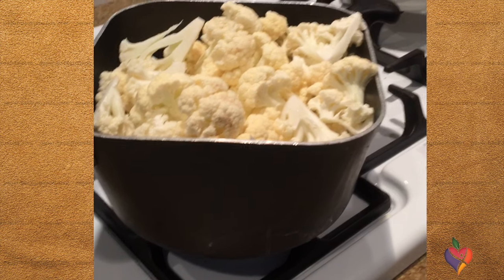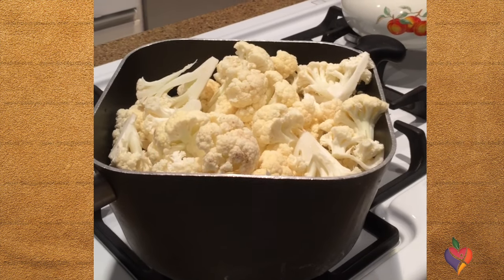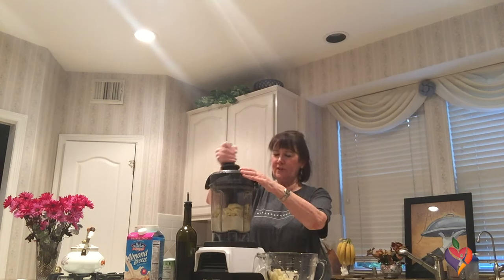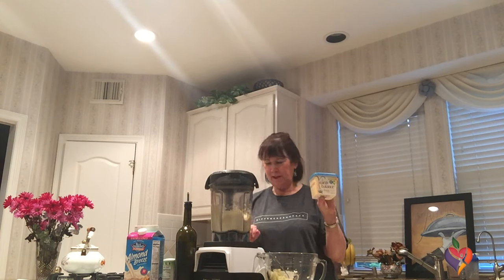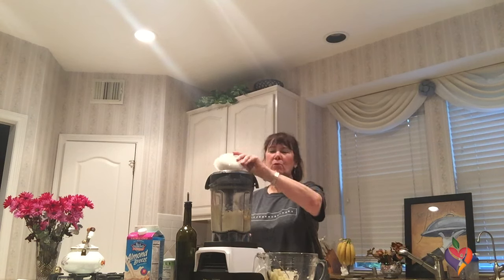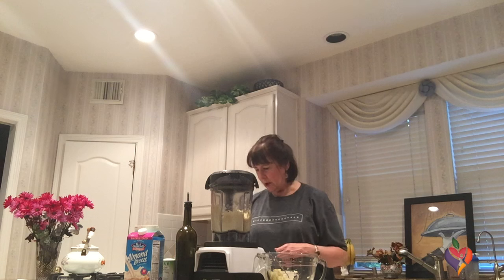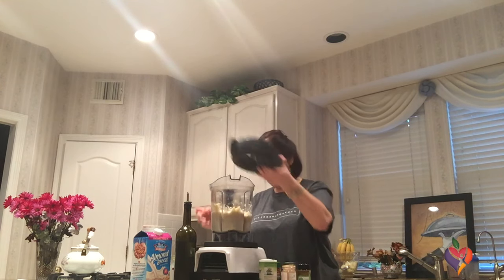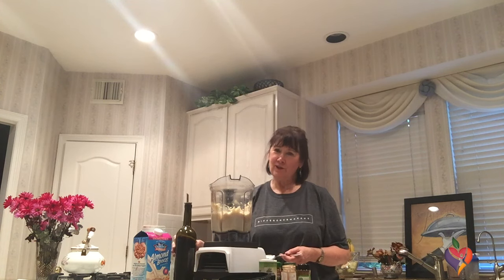Mashed Cauliflower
This video is about Mashed Cauliflower